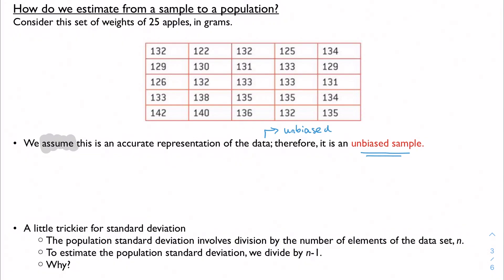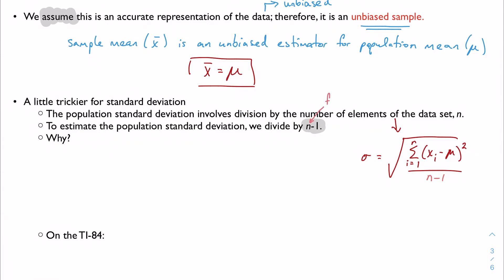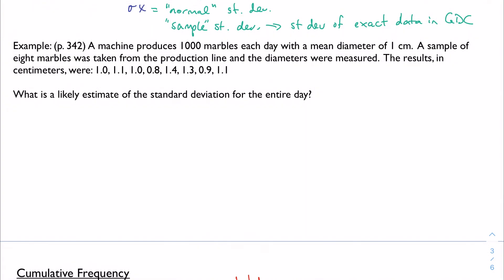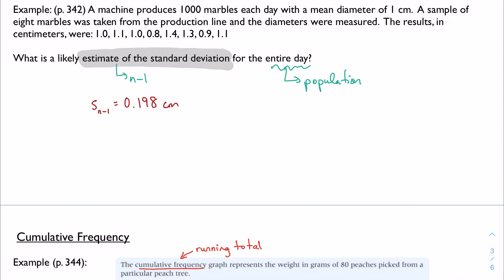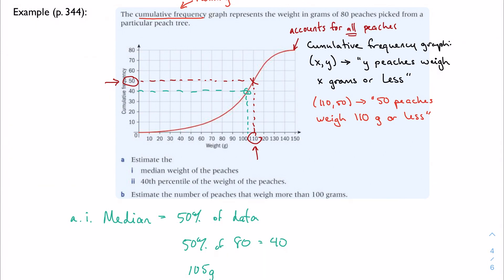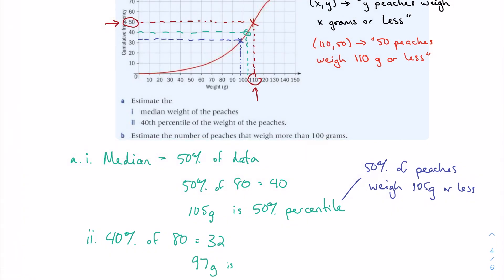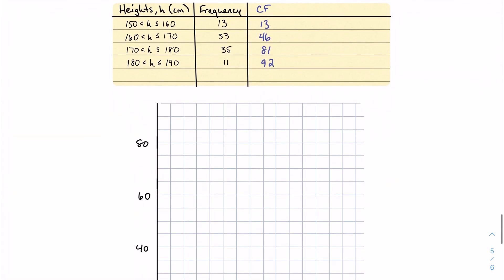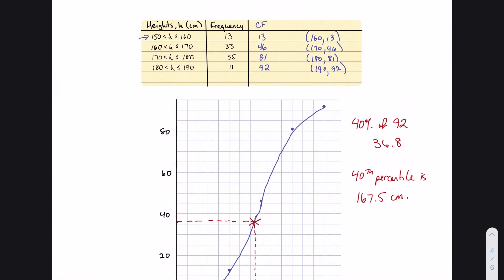5.3, part 3: Moving from sample to population (IB Math AA HL 1)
We deal heavily with sampling throughout this unit. But, how are we able to use a sample as an unbiased estimator for a larger population? We'll also look at cumulative frequency graphs and how can be used to better estimate data collected by interval classes.